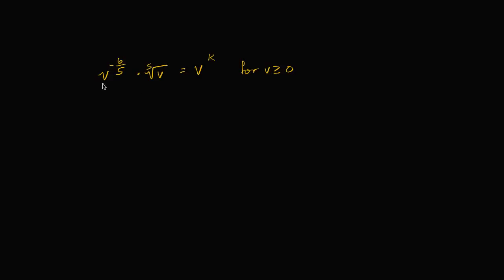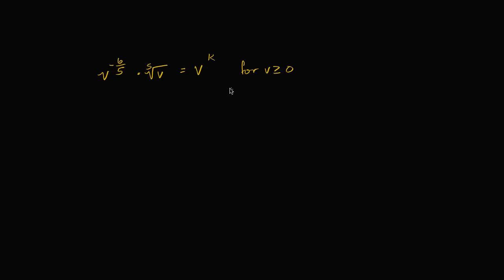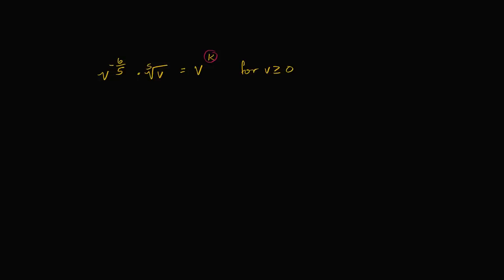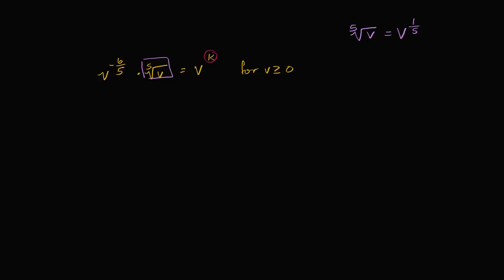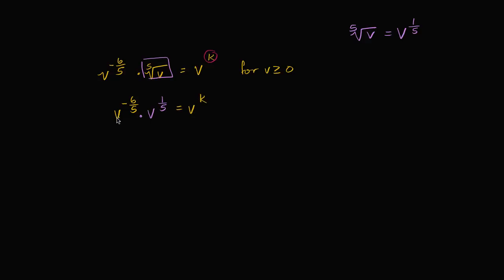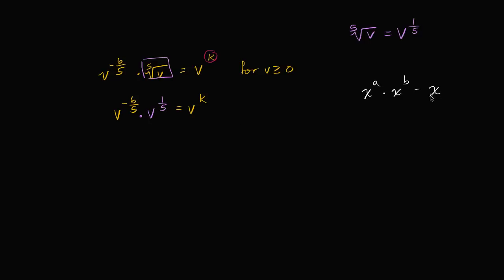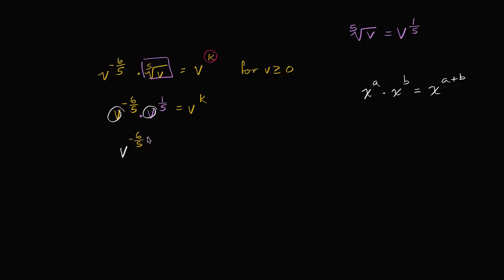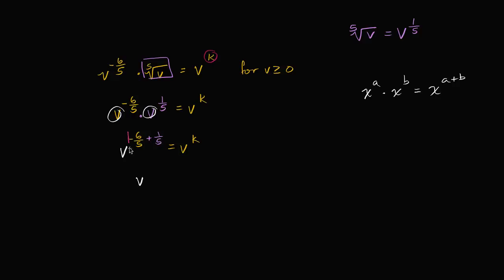Solving exponent equation using exponent properties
Courses on Khan Academy are always 100% free. Start practicing—and saving your progress—now